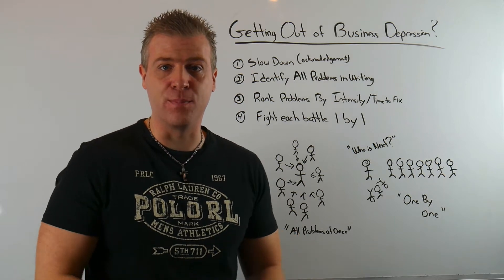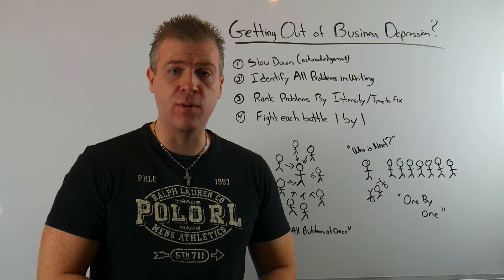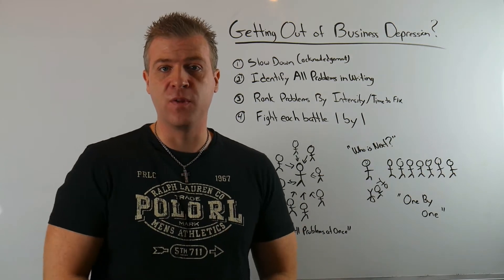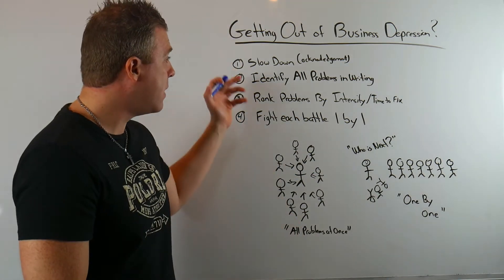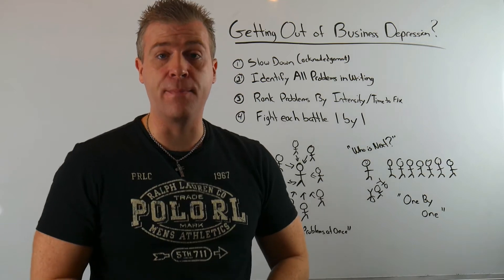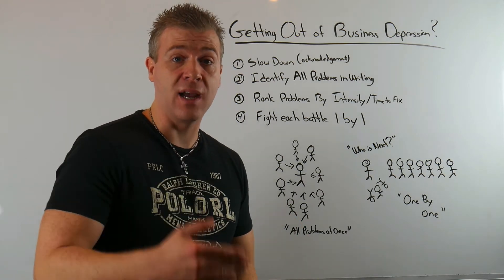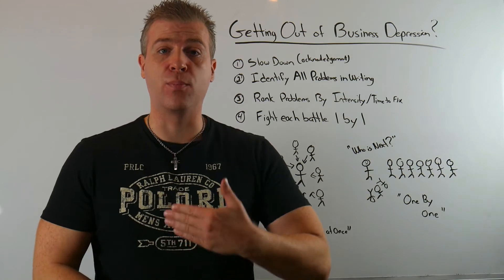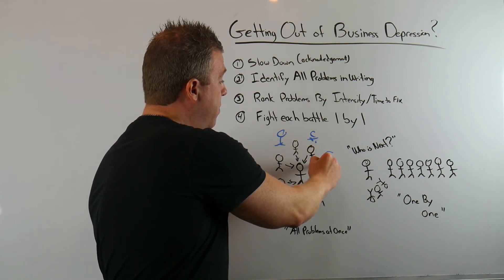How To Fix Business Depression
Business depression from time to time can happen when too many problems are overwhelming you at once. Everyone deals with this from time to time but how do you fix it?

Many entrepreneurs fail for years to do so because they do not have a strategy to fight their battles one by one and try to take on too much too fast all at once and then they shut down. Slow down, identify, rank, and attack your problems one by one and you will save a lot of money and time and get to where you are trying to get to much faster.